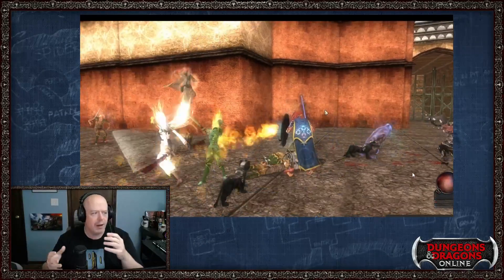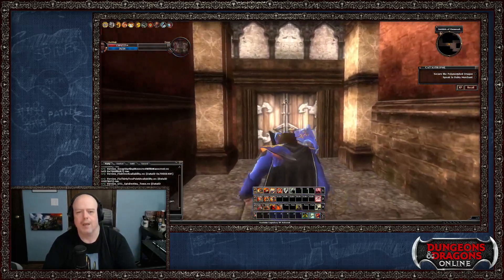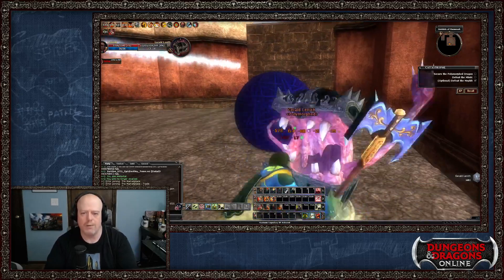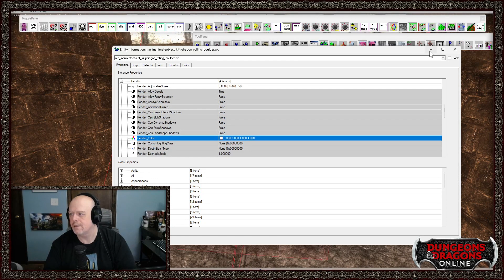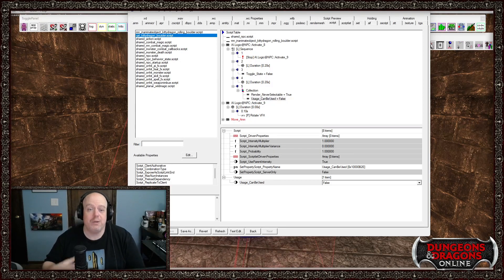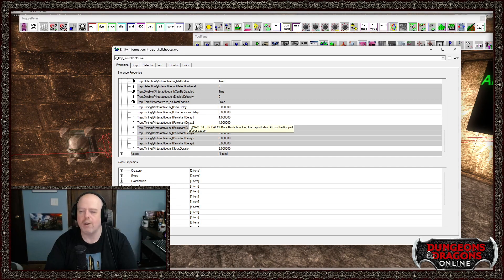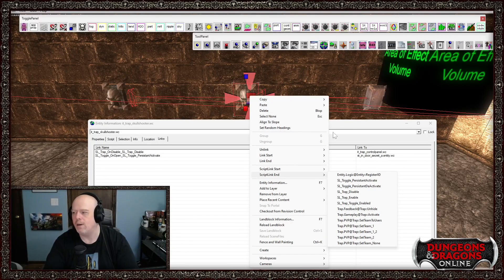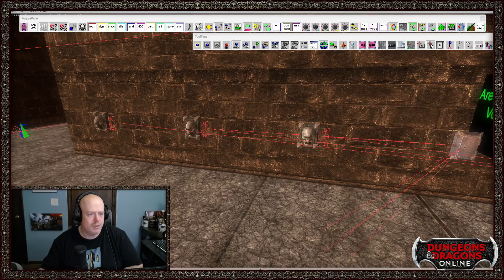Episode 6: The Joy of Deving w/Bob Hess - Dungeons & Dragons Online